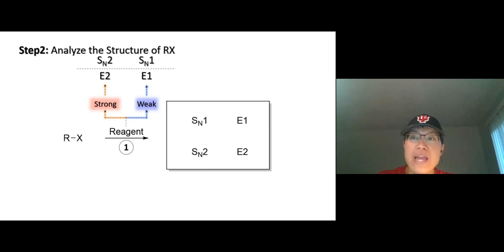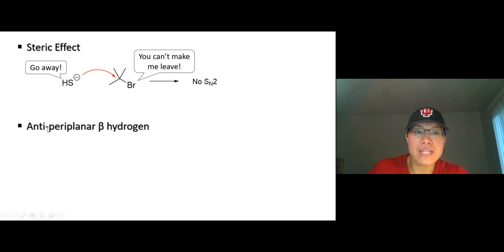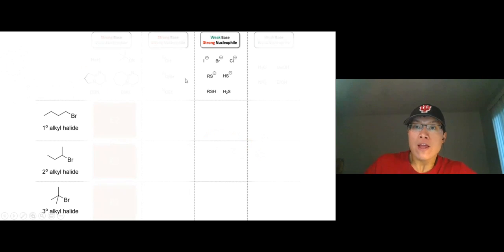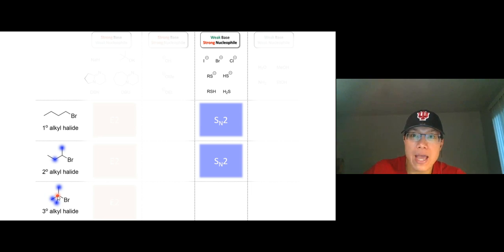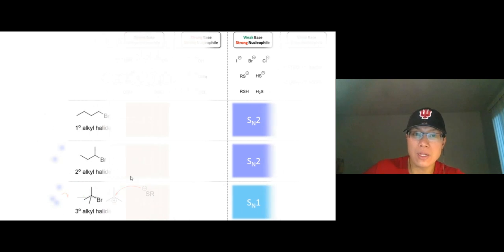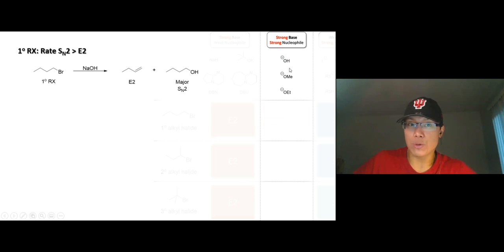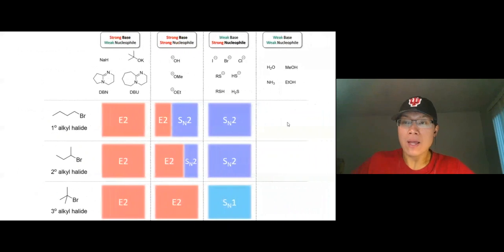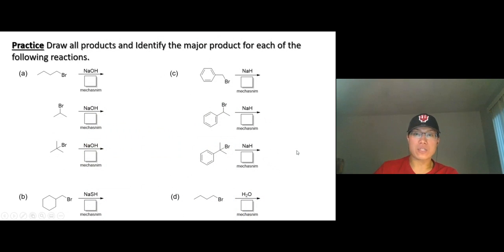Lecture Video Ch7 2 23 Effect of Structure of RX on Reactions Mechanism